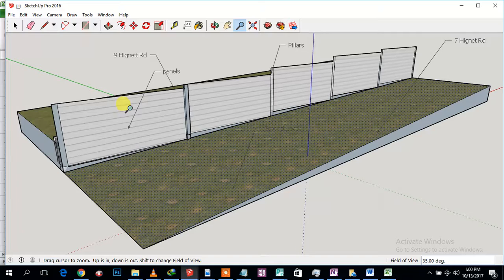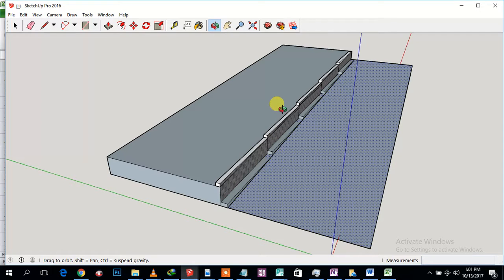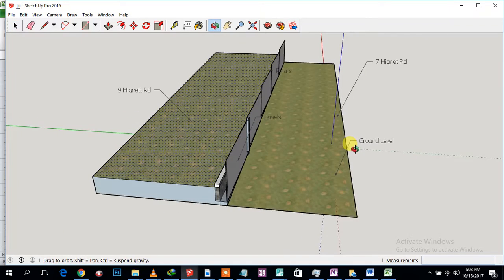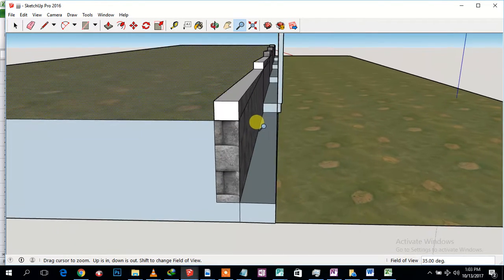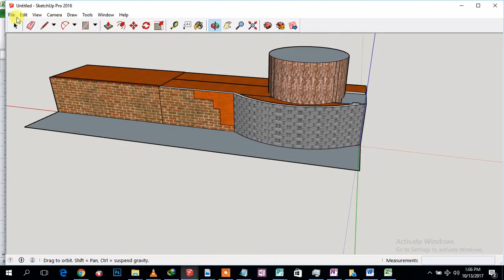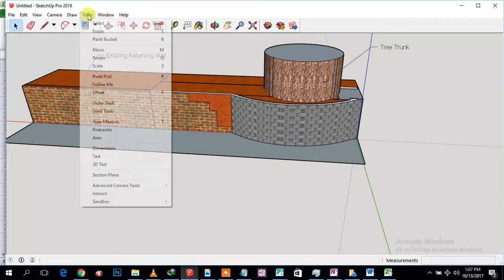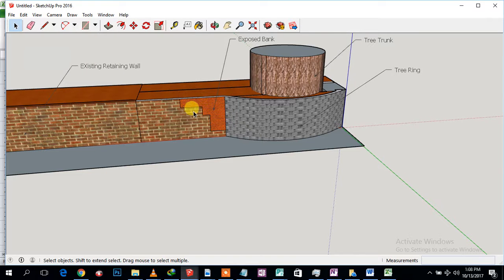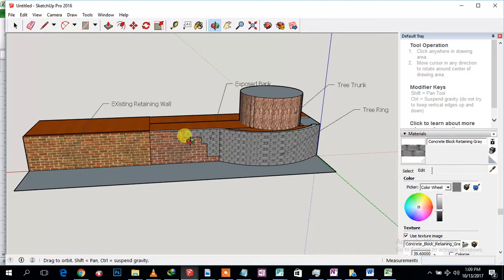Construction of walls, Wall Crete, Boundary and Masonry Wall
Boundary Border Conflict Resolution